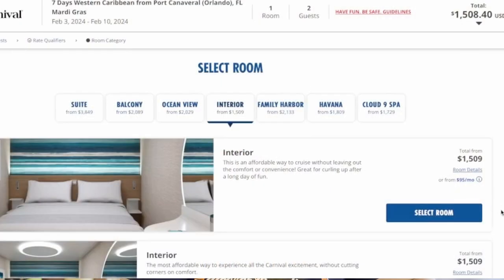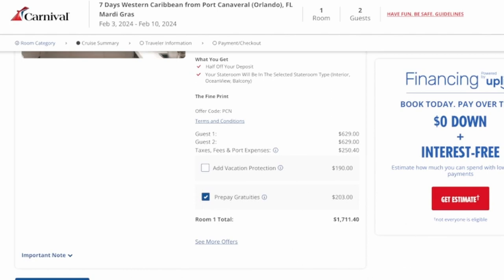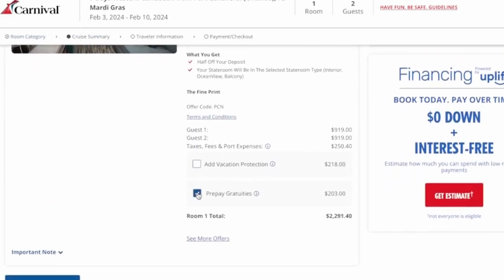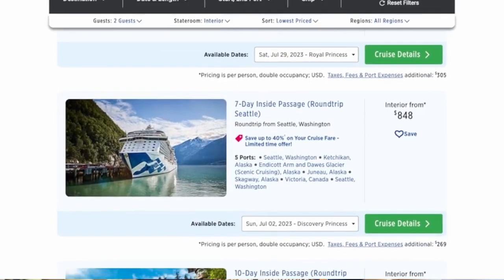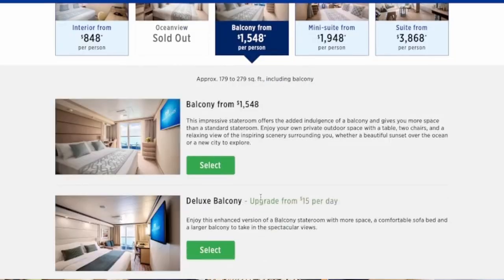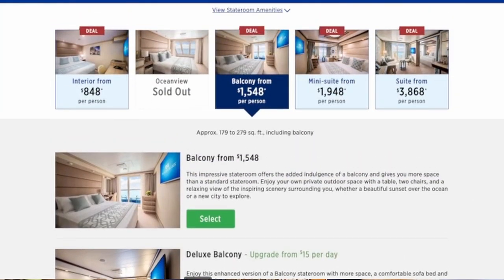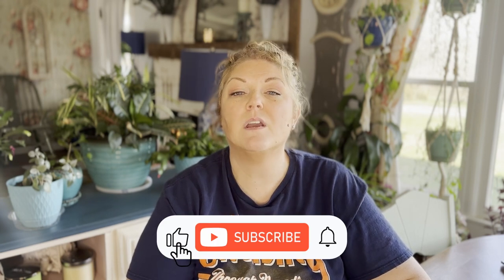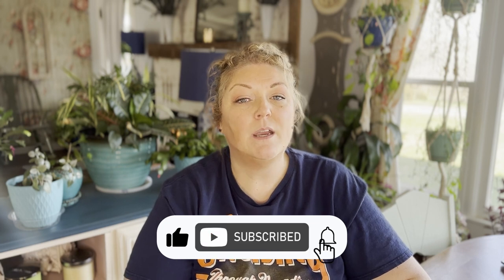Why Choose an Inside Cabin? - Why we always choose an inside cabin when cruising and more!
There are many cabin types to choose from on a cruise ship, and just as many reason why people choose those cabins, so why do we always choose the lowly interior cabin?

Cruising from the Ozarks posts several videos weekly to help you make your next vacation a success.

Tuesday Tips and Trivia: Cruising and Travel tips and trivia for new and seasoned cruisers alike.

Saturday: Weekly Cruise News Roundup - Where we catch you up on the biggest cruise news of the week.

60-Second Cruise News SHORTS - Get your daily dose of cruise news in under 60 seconds!